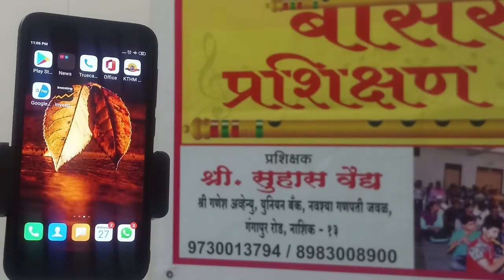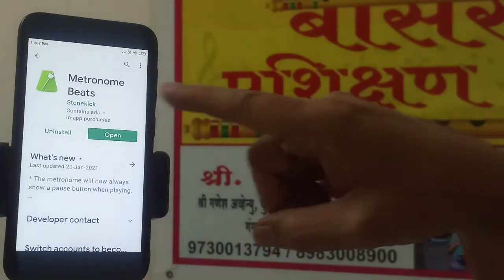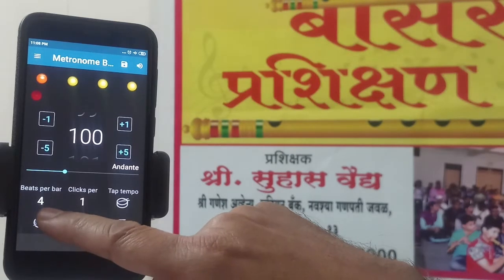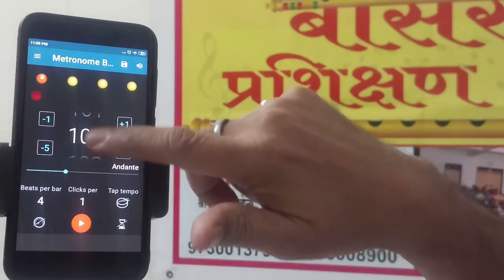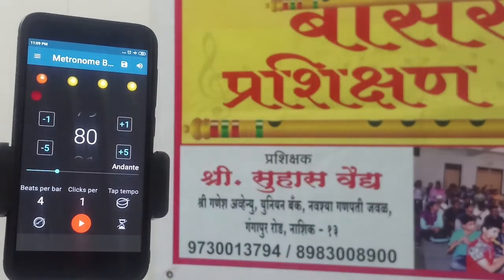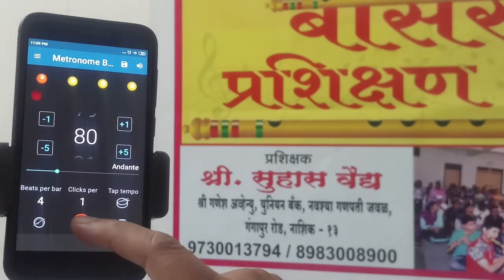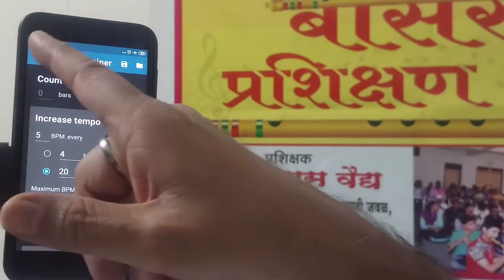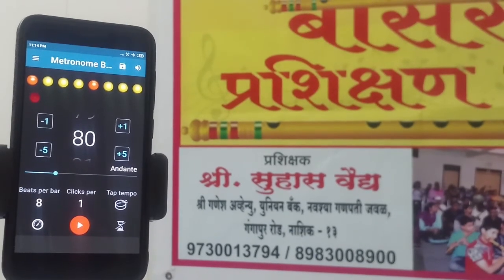Learn to Download Metronome and know the settings in Metronome for Riyaaaz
Basics of Metronome , Know Metronome, Download, Understand the settings , How to use it for Riyaaz